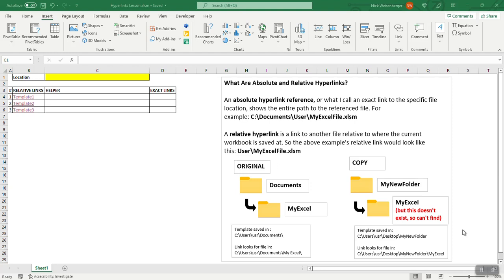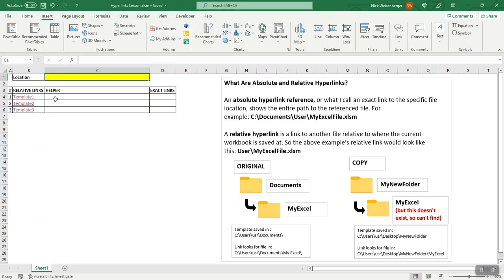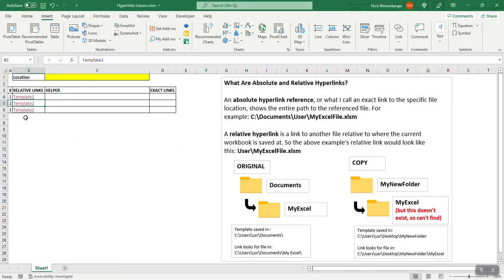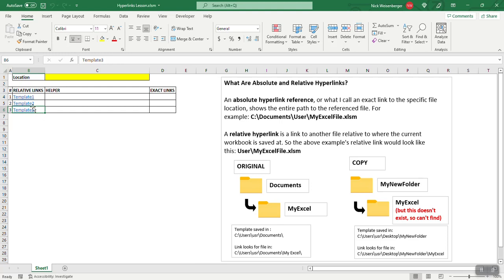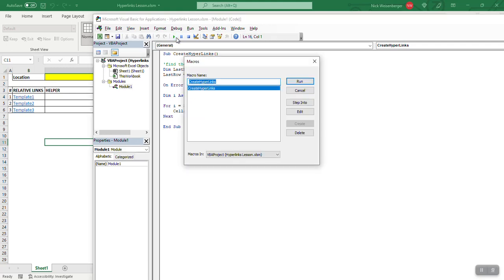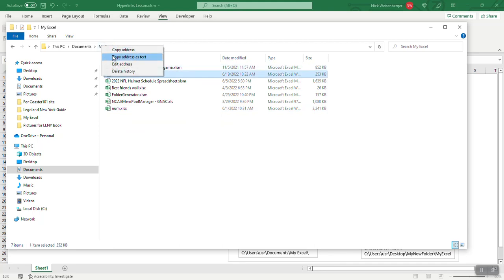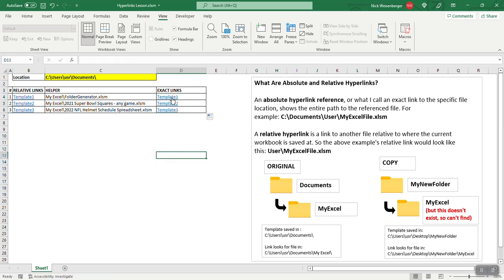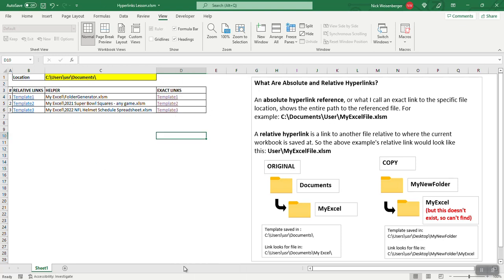How to change relative hyperlink to exact link in Excel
What Are Absolute and Relative Hyperlinks?

An absolute hyperlink reference, or what I call an exact link to the specific file location, shows the entire path to the referenced file. For example: C:\Documents\User\MyExcelFile.xlsm

A relative hyperlink is a link to another file relative to where the current workbook is saved at. So the above example's relative link would look like this: User\MyExcelFile.xlsm

The advantage of using a relative link is you can change the names of everything in the path and the relative links will still work (useful if you have a document with hundreds of links). In our same example, you could change the C: drive to D:\Documents\User\MyExcelFile.xlsmor you could change the Documents folder to C:\MyDocuments\ and all your links will still work because they're still in the same folder/subfolder relationship.

However, the problem with using all relative links is that is you copy or do a Save As on the original template containing all the links and place it in a different folder location, the relative links will no longer work. This is because they are no longer in the same relative location to the parent folder. If you copied the entire folder structure into the new location it would work but you probably don't want to do that.

How to Change Relative Links to Exact Links

Instead, you could have both types of hyperlinks within your Excel file. Here's how to easily transform relative hyperlinks into absolute links.